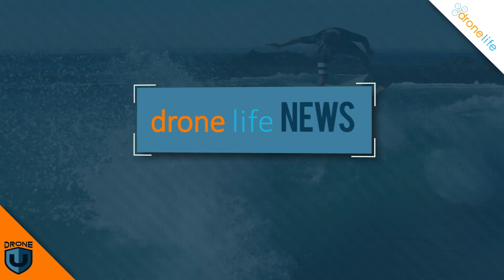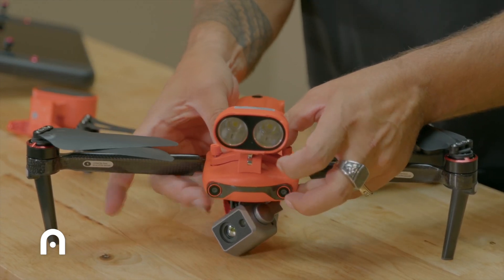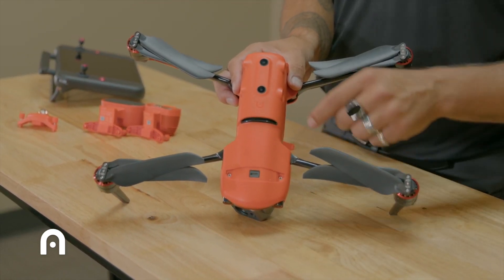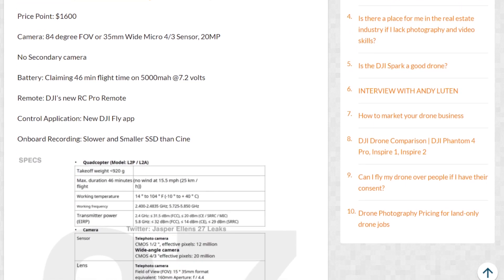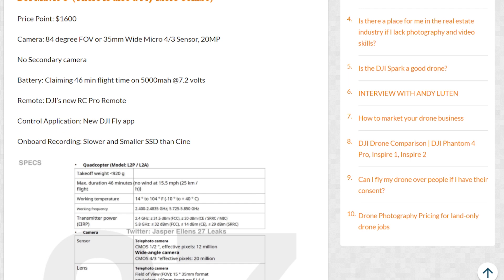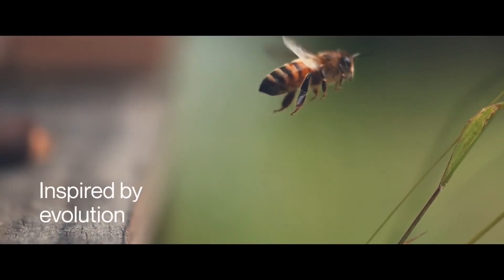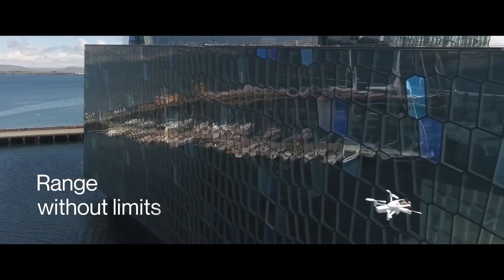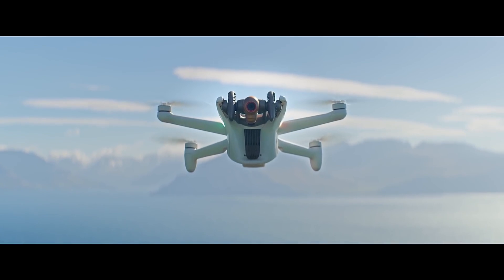Drone Life News - The All-New Autel Enterprise, DJI Mavic 3 LEAKED, The Parrot Anafi AI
🔥Get Your Biggest and Most Common Drone Certificate Questions Answered by claiming our FREE Part 107 Guide NOW!

This week, we have some exciting news for pilots flying enterprise drones. Autel has launched their all-new drone, the Autel Enterprise which comes equipped with a sophisticated enterprise system. Additionally, you will also learn about Autel's grand plans for the future in today's show.
Learn more.

Timestamps:
00:27 All about the exciting Autel Enterprise
02:32 DJI Mavic 3 LEAKED - Can we expect a 2021 release date?
06:48 Has Airmap lost its status as a LAANC authorization provider?
10:22 Updates on Anafi AI launch and early access programs from Parrot
12:25 Chip shortage disrupting supply chains within the drone industry